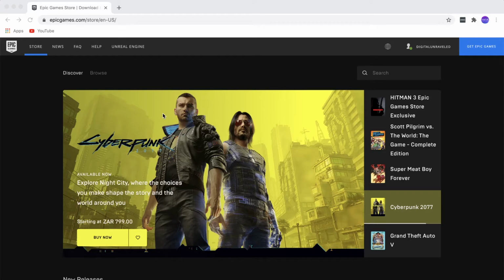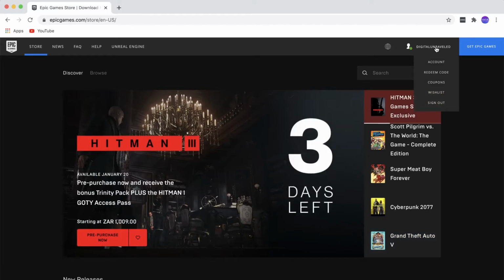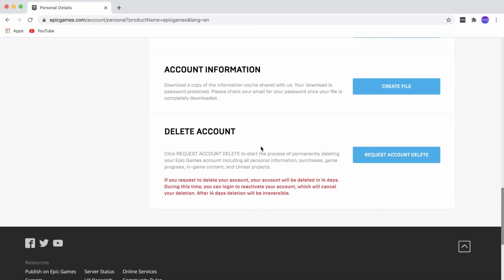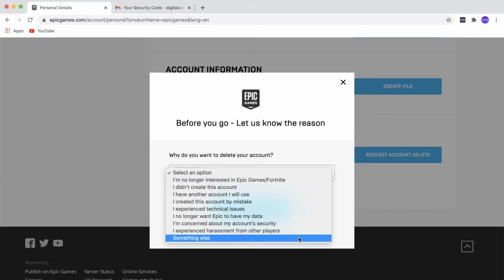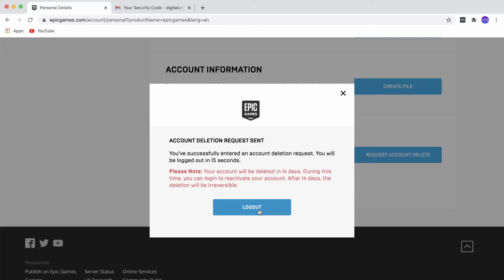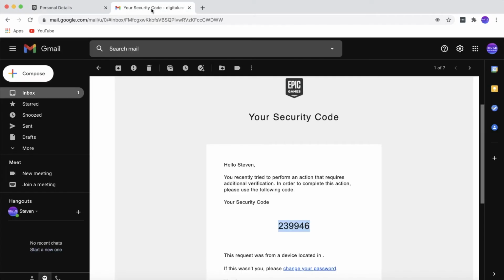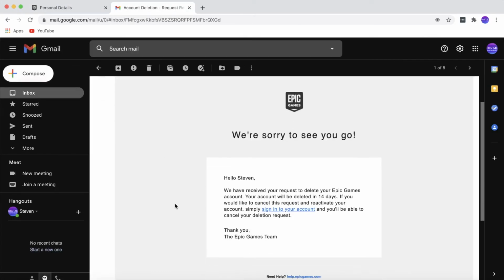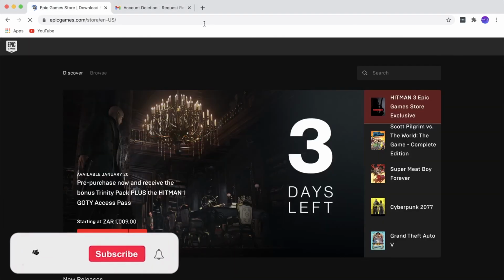How To Delete Epic Games Account (2021)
In this video I will show you how to delete epic games account in 2021